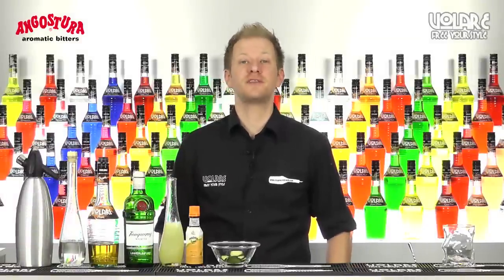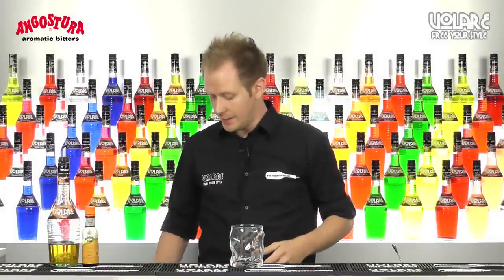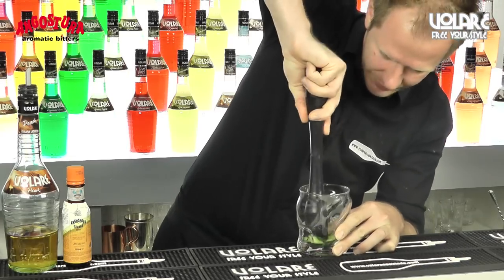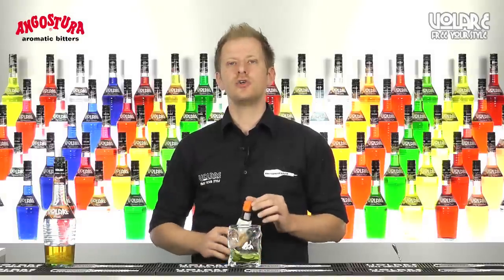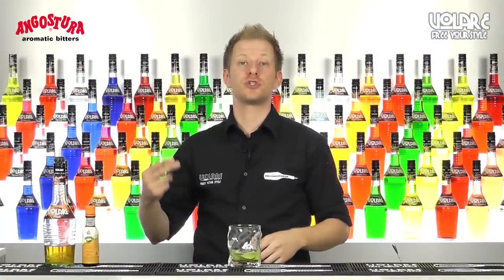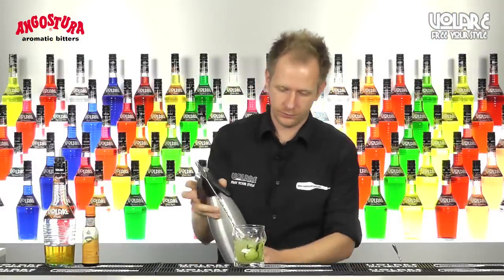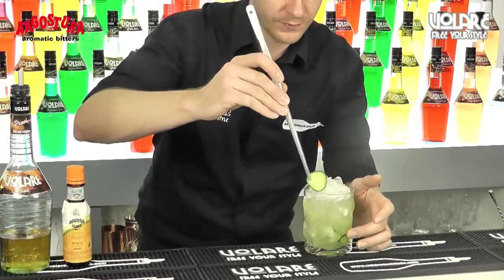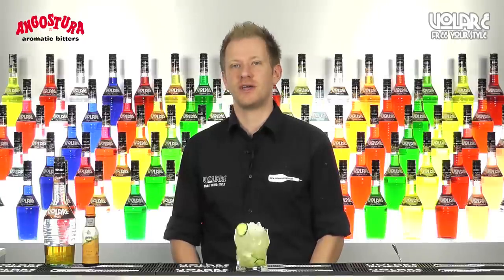How to mix a Summer Collins - Volare In The Mix episode 50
Gianluigi Bosco, Volare global brand ambassador, will show you how to mix a Summer Collins step by step. Here's the recipe:

-20ml Volare Peach
-4 dashes Angostura orange
-fresh cucumber
-40ml gin
-20ml lemon juice
-5ml simple syrup
-soda water